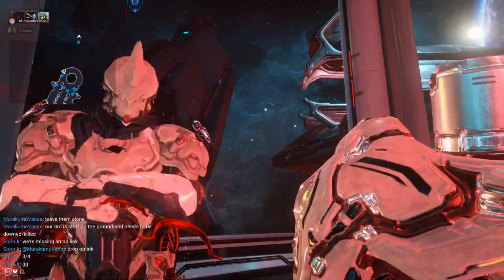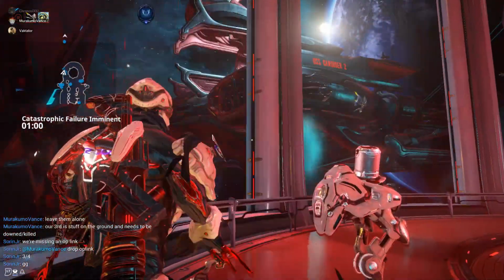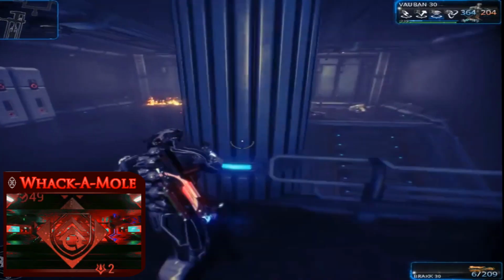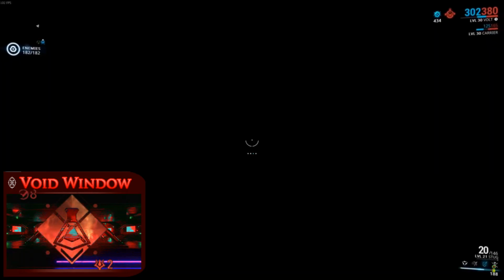Warframe God Builds :THE ULTIMATE BUILD: "DoorFrame"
Operation Scarlett Spear brought some interesting changes.
Rather its the giant Megaladon Cruise ship outside of your relay bombing everything in bloody murder, the epileptic Warframes that now suddenly forgot how to parkour & slam their heads off walls leading to unconsciousness, or the customizable doors cleverly concocted in order to prevent other warframes from accessing, these were all MUCH NEEDED changes if you ask me.

I mean what game would be complete without an enemy that attacks your hub world with virtually nobody reacting to it?
Would you have as much fun if your missions actually worked properly and you could get through doors the moment you're trying to cross their threshold?
Why be another Parkour artist making sick montages online when you can just upload a botch-o-mania where you pulverize yourself into mild retardation! Those are the clips everyone TRULY wants to see!  Stop wasting our lives with "Epic Wins" okay?

Purchase your digital copy of Dragonball Exenoverse Lust 4 Bust here;